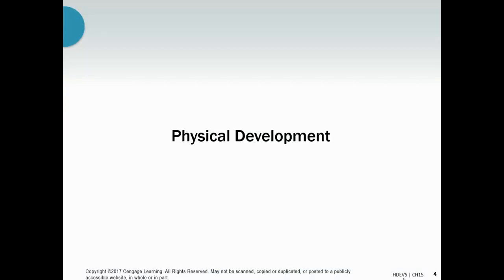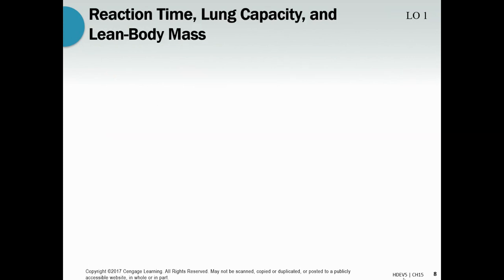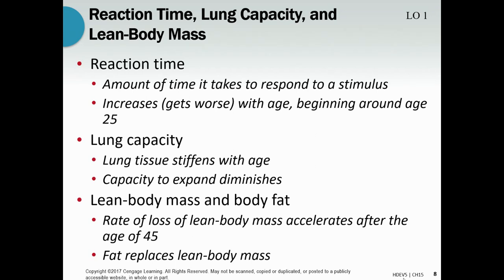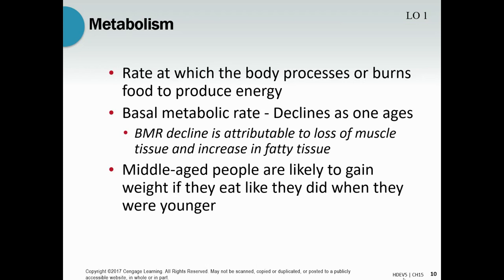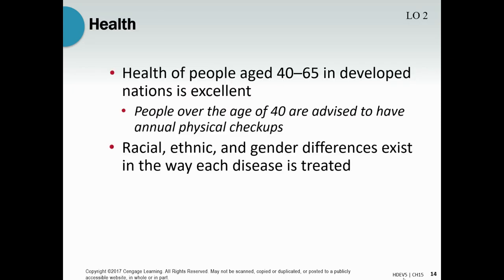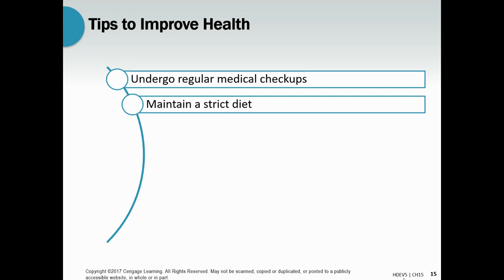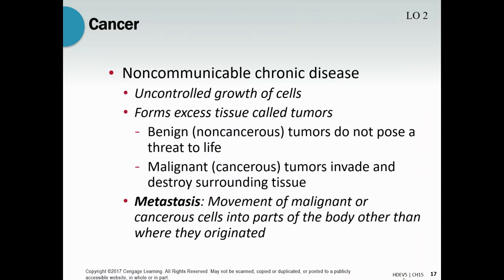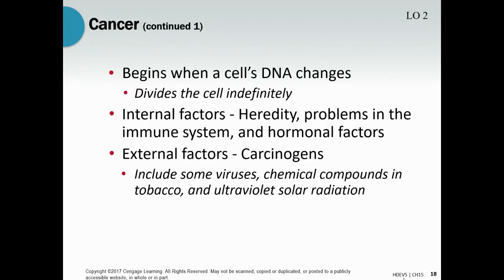Ch 15 Middle Adulthood--Physical & Cognitive Development